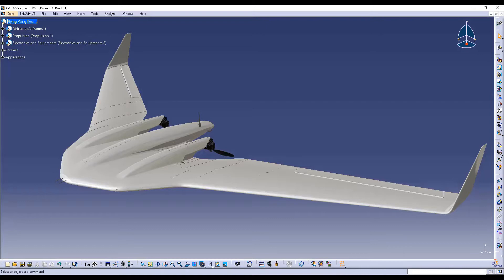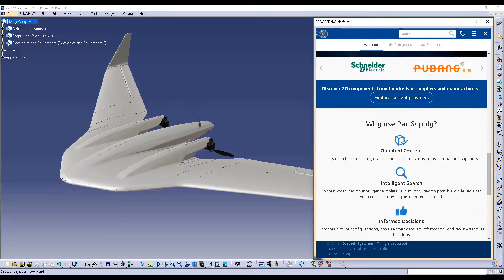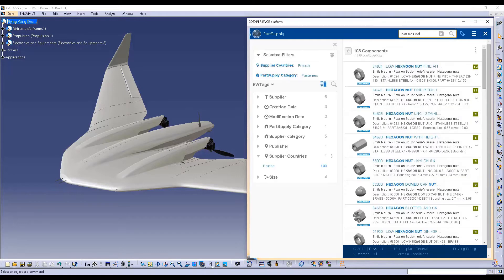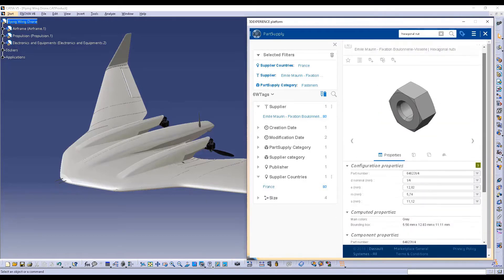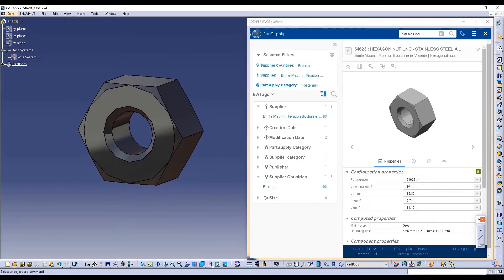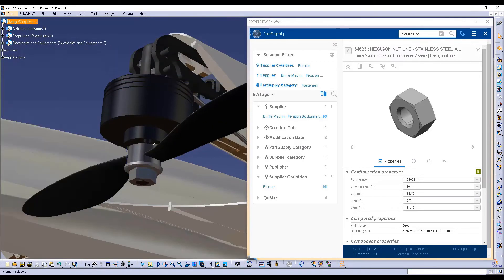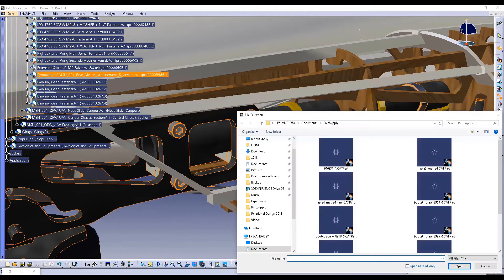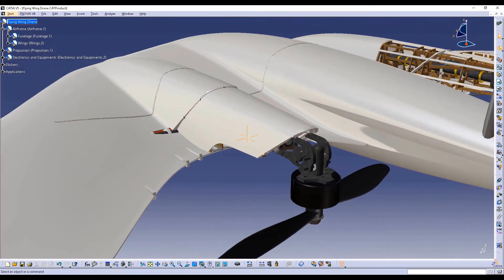3DEXPERIENCE MARKETPLACE Part Supply in CATIA V5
Discover more on the CATIA User Community

See how to source 3D content directly in your CATIA V5 design. With the help of semantic and 3D similarity search, narrow down to corresponding parts in the catalogues and component categories. Then, configure your part and integrate it into your CATIA v5 design in 1 click! In order to use CATIA V5 with your PartSupply files, you'll also need the ENOVIA Collaborative Business Innovator role. The Dassault Systèmes Marketplace PartSupply is powered by EXALEAD AI.